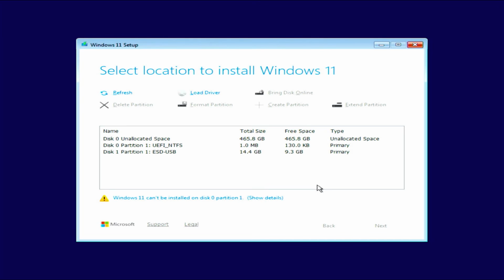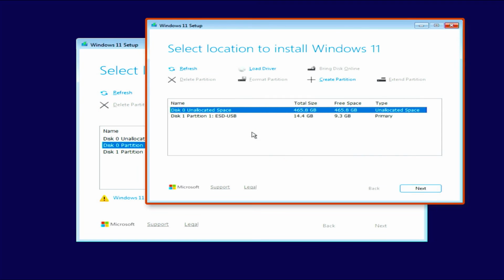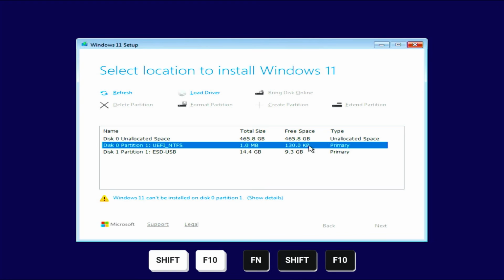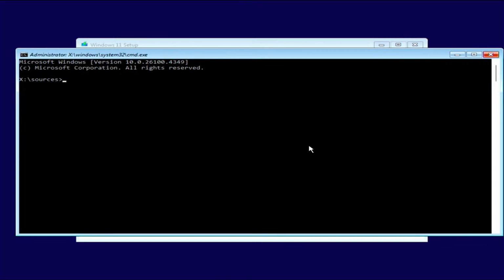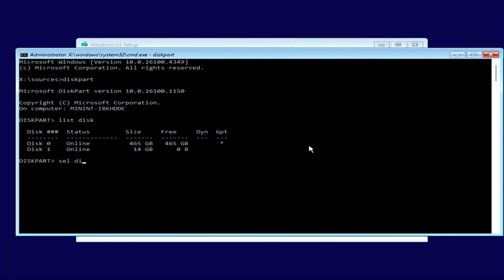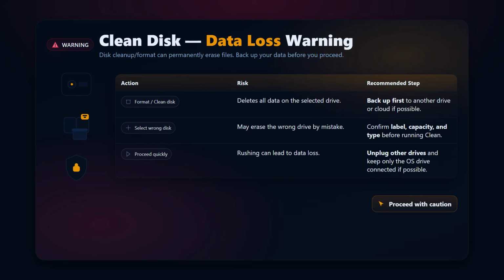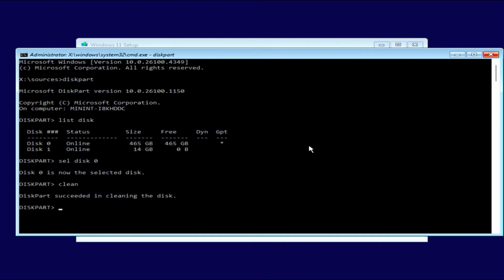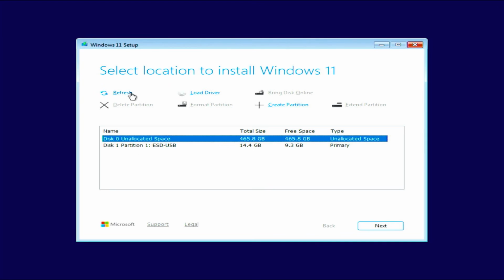Fixed Unable To Delete The Partitions When Installing New Windows 10, 11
Learn how to fix the “Unable to delete the partitions” error when installing Windows 10 or Windows 11. This step-by-step guide explains why partitions can’t be deleted and shows how to remove protected or locked partitions using diskpart, BIOS settings, or installation drive options. Perfect for users performing a clean install or reinstalling Windows on SSDs and HDDs.

• Fix Unable to Delete Partitions During Windows Installation
• Use Diskpart to Clean Drive from Windows Setup
• Remove Old System, Recovery, or OEM Partitions
• Check for Write Protection or Locked Drive Errors
• Switch SATA Mode or Storage Controller in BIOS
• Convert MBR to GPT for UEFI Installation
• Delete All Partitions and Create New Ones in Setup
• Fix “We couldn’t delete the selected partition” Error
• Prepare SSD or HDD for Windows 10/11 Installation
• Step-by-Step Partition Deletion Troubleshooting Guide

unable to delete partition windows installation, fix partition deletion error, diskpart clean drive windows setup, remove oem recovery partition, windows installation drive locked, mbr to gpt convert uefi, fix we couldn’t delete selected partition, delete partitions install windows 11, clean install windows 10, drive not deleting partitions